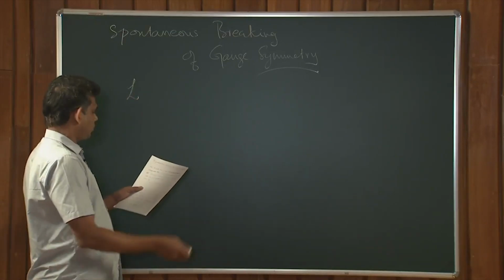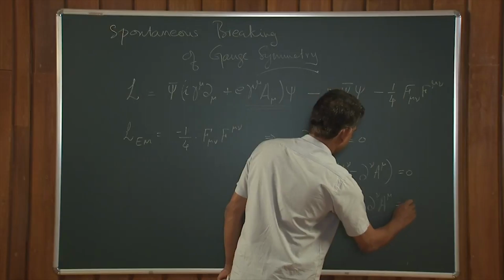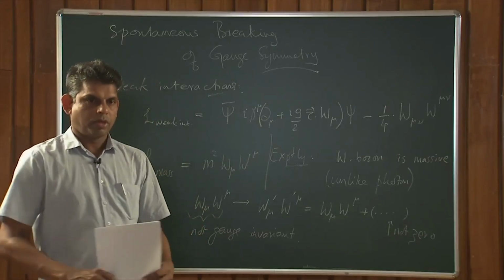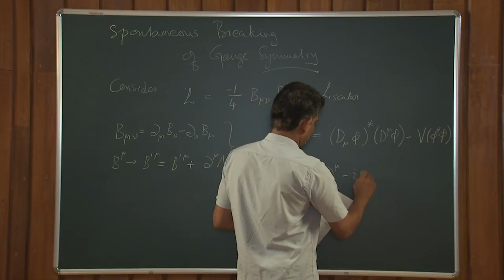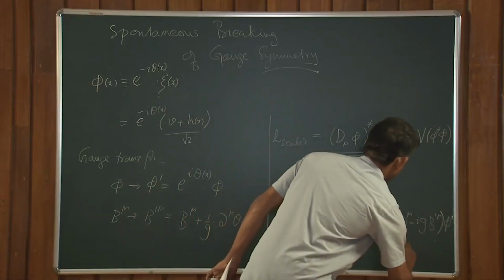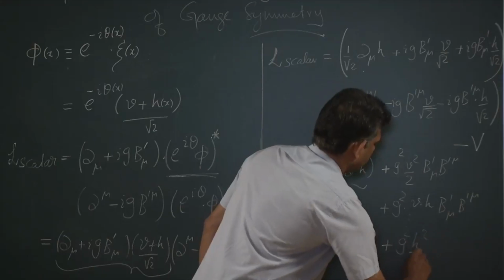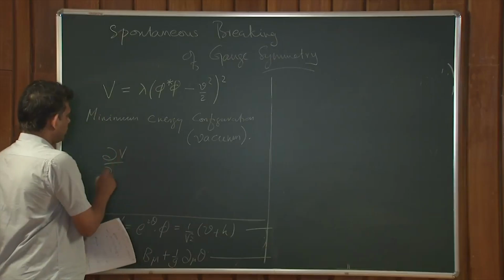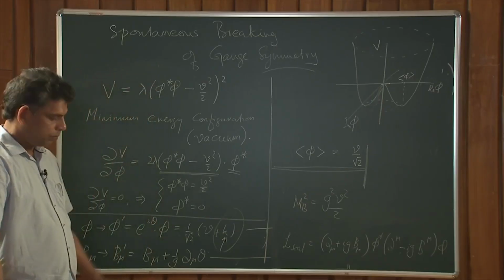SSB and the Higgs Mechanism